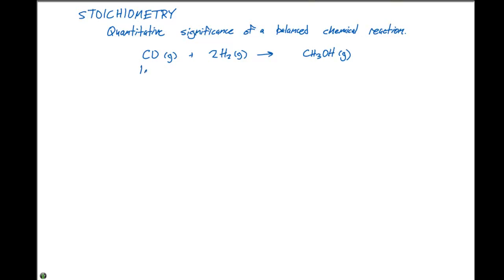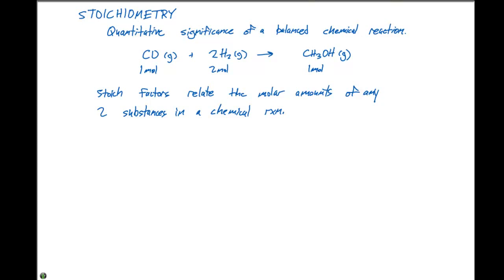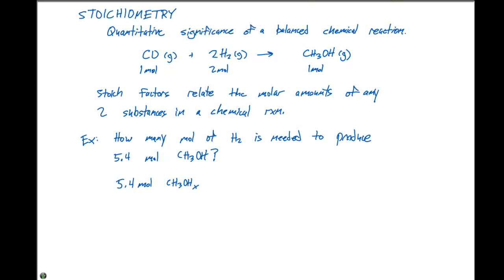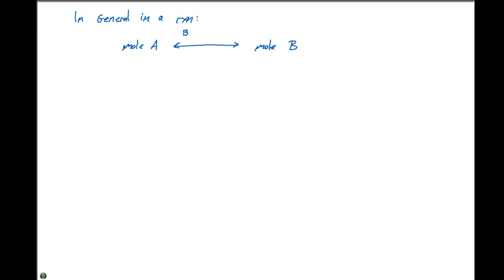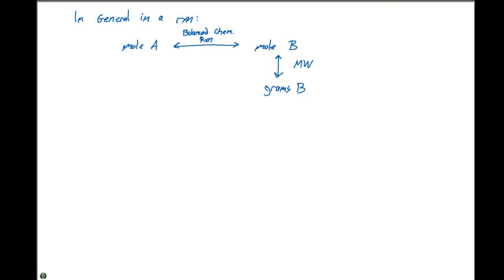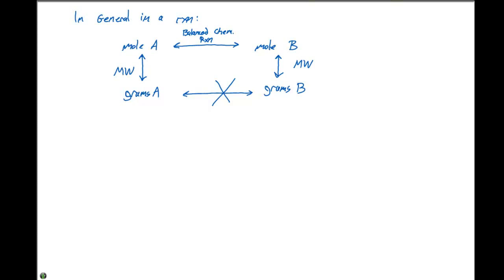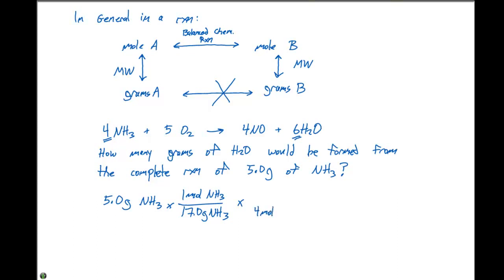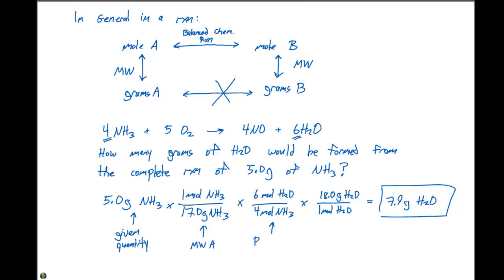Stoichiometry -Part 4.1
This video deals about theory of Stoichiometry. Also it tells the Quantitative Significance of a Chemical Reaction.